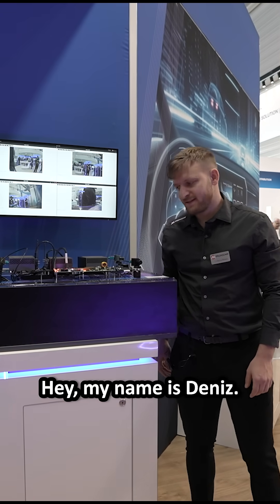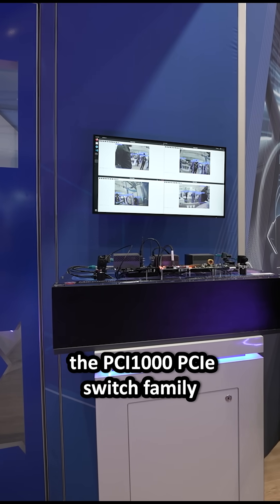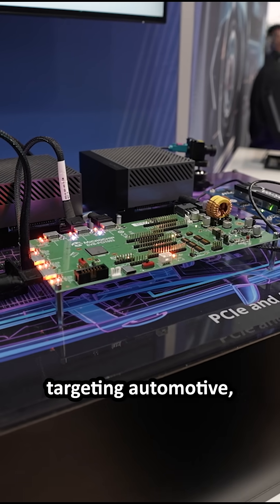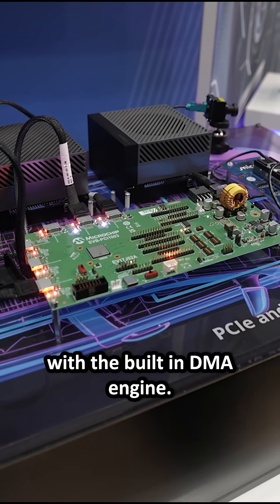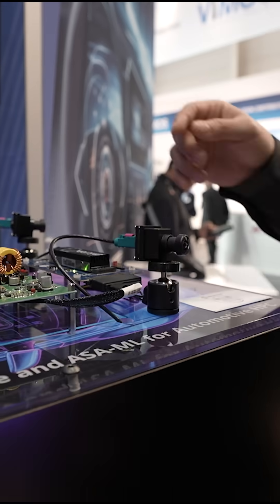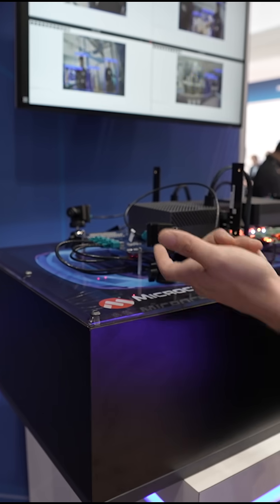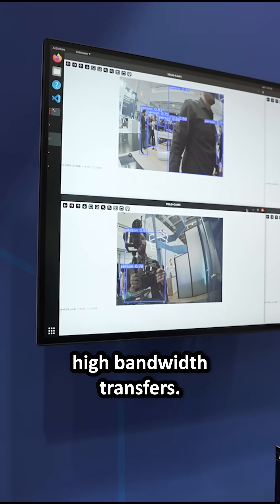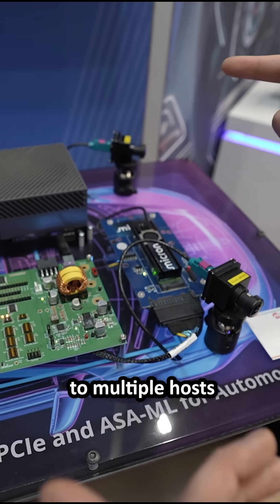Scalable Automotive Architecture Powered by Microchip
Experience the future of high-performance automotive computing.  we unveil our next-generation PCIe® switch family and ASA-ML camera aggregators—key enablers of scalable central compute architectures and software-defined vehicles.